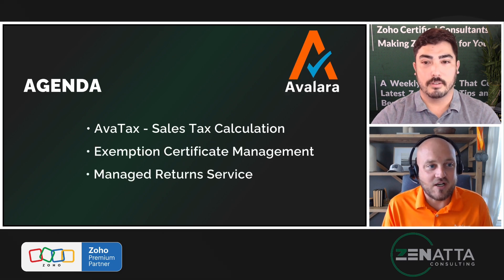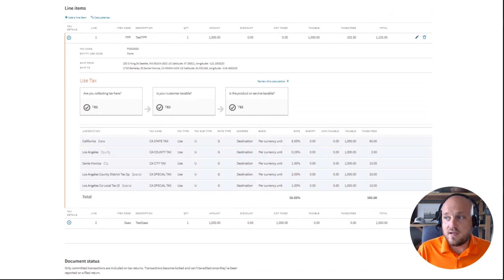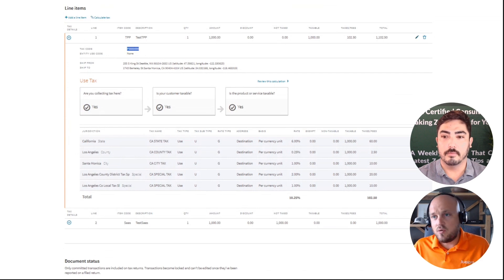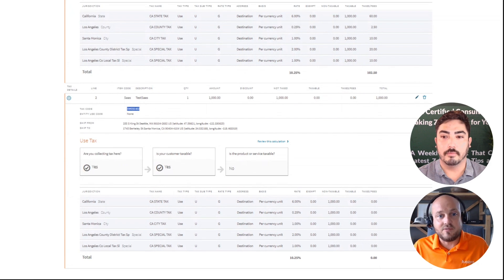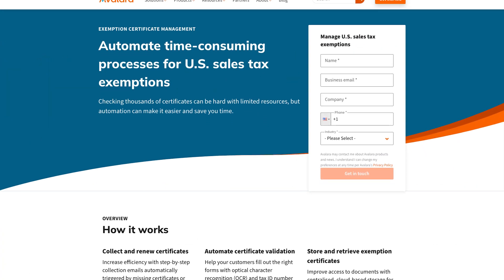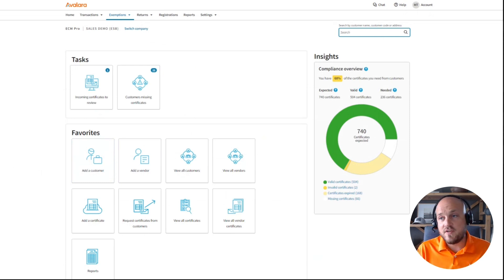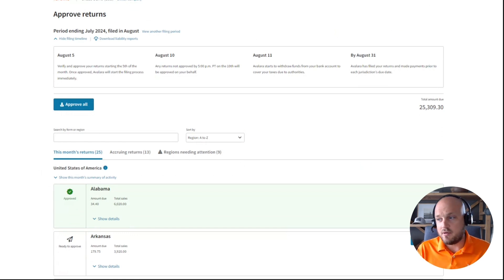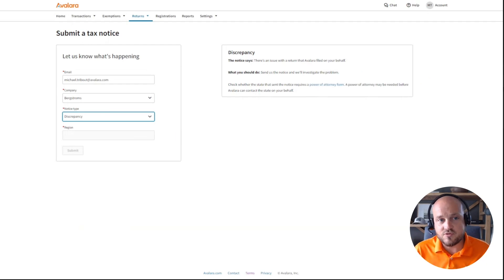Zoho & Automated Sales Tax with Avalara Product Demo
In this webinar, learn how Avalara's powerful tools can automate sales tax calculations, manage exemptions, and streamline the entire tax filing process. Whether you're new to @Avalara or looking to optimize your existing setup, this tutorial will guide you through everything you need to know.

🎬 TIME STAMPS 🎬
0:00 Intro
0:53 Agenda
1:57 AvaTax: Sales Tax Calculation
6:59 Exemption Certificate Management
8:28 Managed Return Service